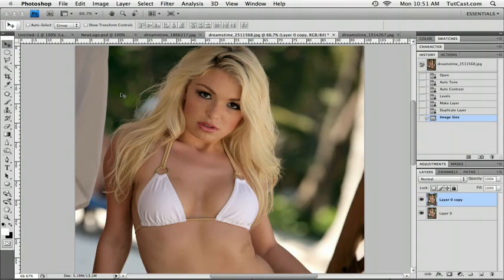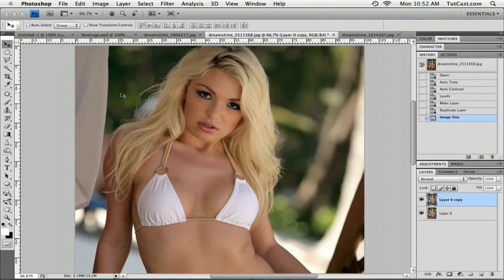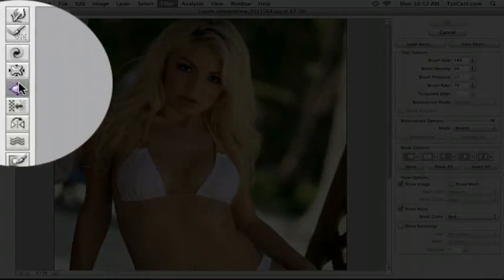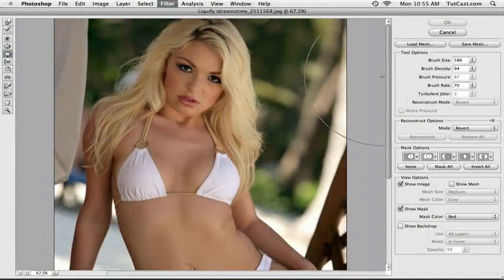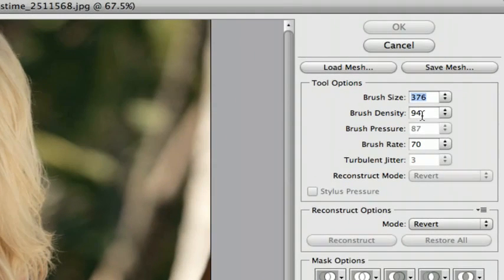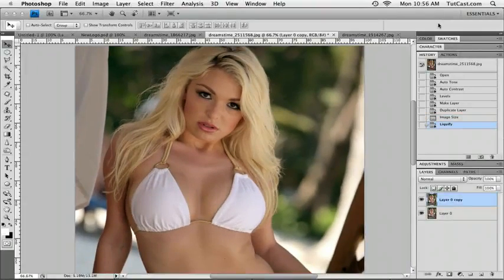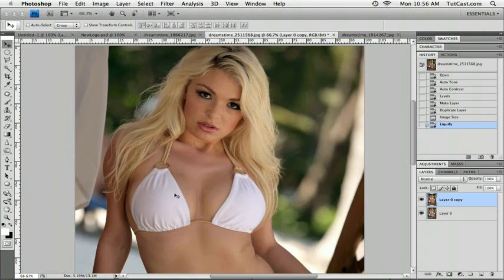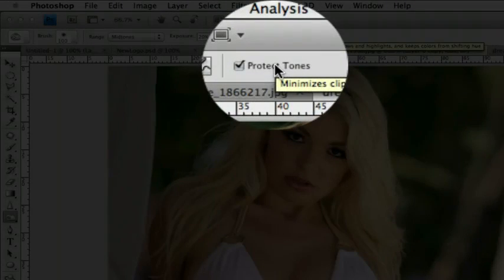Photoshop Breast Enhancement (HD)_(360p).flv